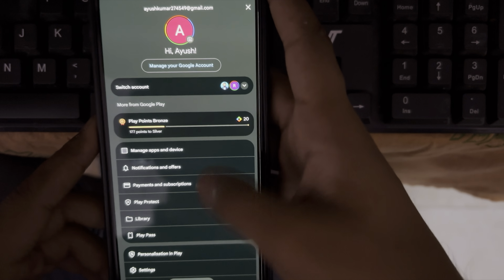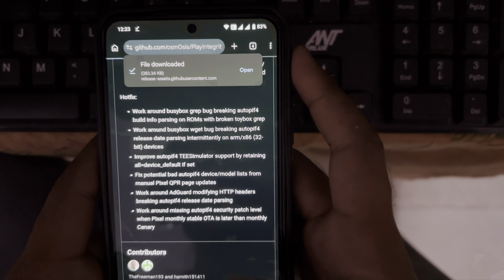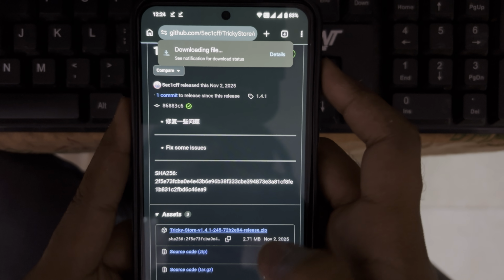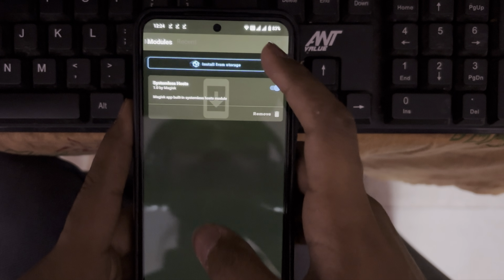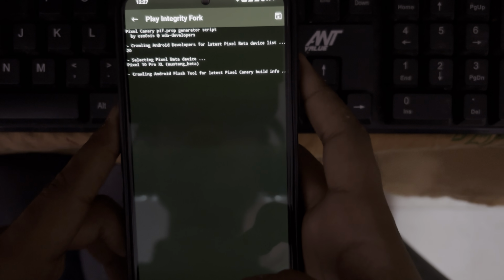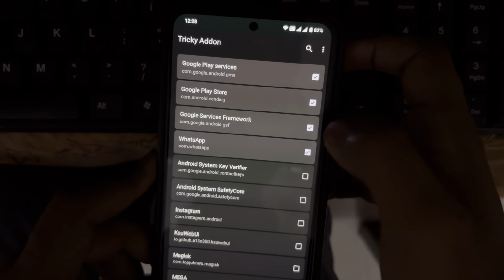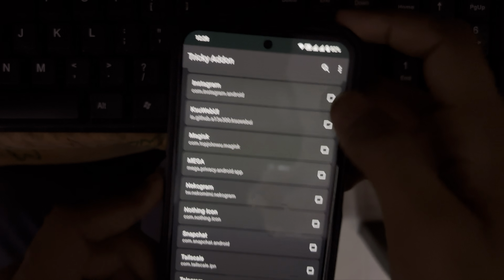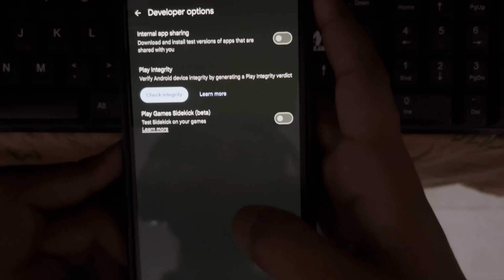🔥 Play Store Certified Again! Pass Play Integrity on Any Android 🤯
🔥 Play Integrity FIX for Android 10–17! (2026 Guide) 🔥

In this video, I show the latest Play Integrity fix setup for rooted Android devices. If your device fails Play Integrity, Play Store certification, or causes issues with apps that depend on device integrity checks, this guide covers the tools commonly used by the Android modding community.

📱 Works on Android 10–17
✅ Play Store Certification
✅ Device Integrity
✅ Rooted Devices

📥 Downloads

OR

💬 Did this method work on your device?

📱 Mention your device name and Android version in the comments.

📢 Share with fellow Android enthusiasts